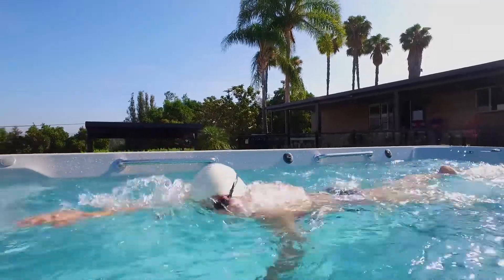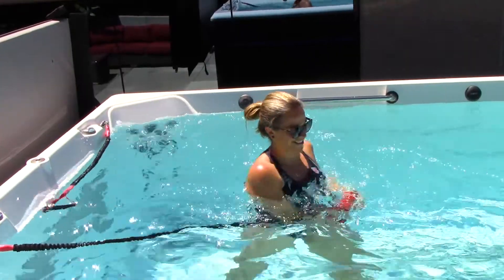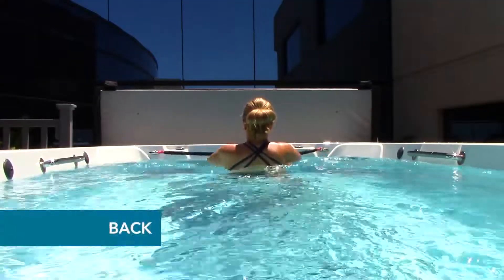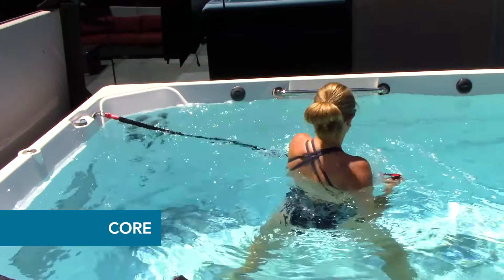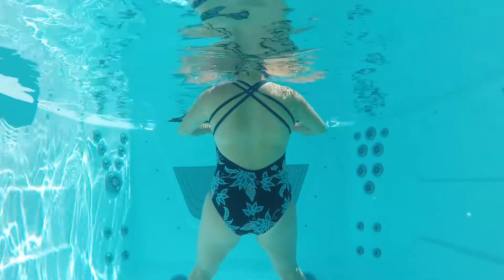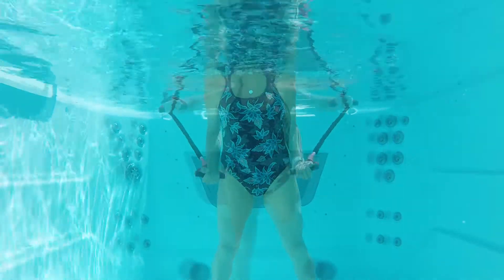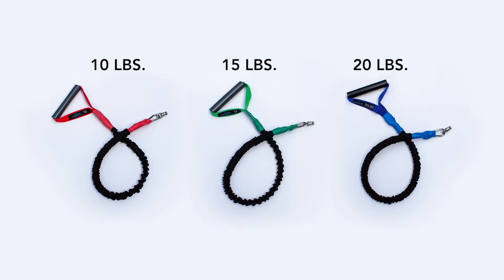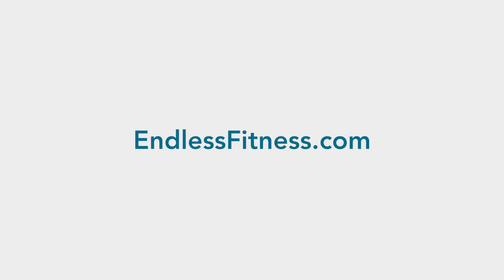A Low-Impact Resistance Workout in Water with Endless Pools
A full body workout in water isn't limited to swimming or running on our underwater treadmill (which, is the only one of its kind). There are so many options to tone muscles and build strength, while water's natural tendencies provide the benefits of buoyancy and added resistance. Using resistance bands is one way to add dozens of exercises to an aquatic exercise routine.